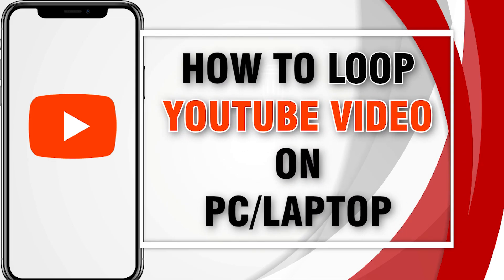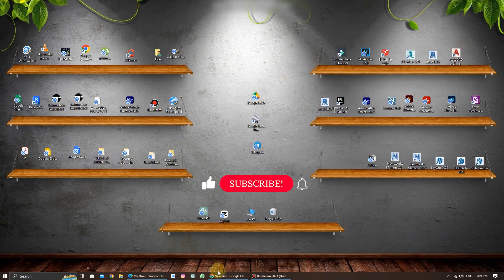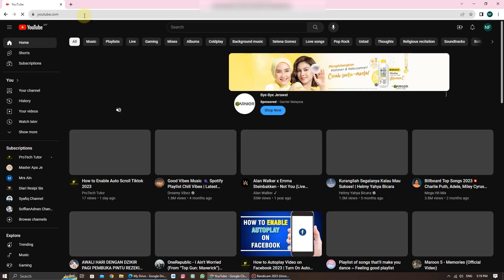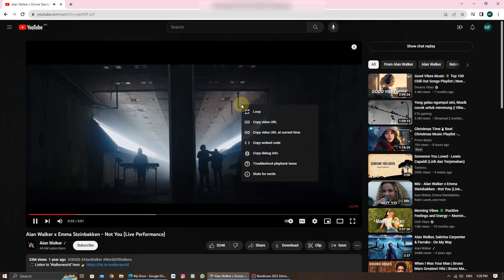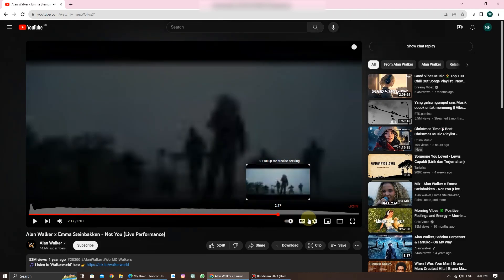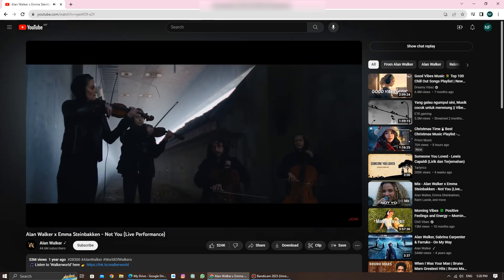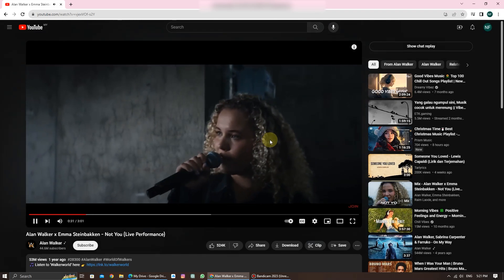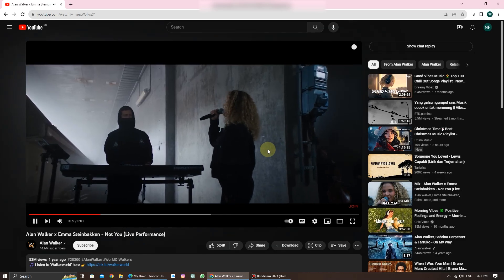How to Loop Youtube Video on PC/ Laptop (2023) | Easy Step-by-Step Guide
Want to replay your favorite YouTube videos without having to click 'Play' every time they end? Look no further! In this tutorial, learn how to loop YouTube videos on your PC or laptop effortlessly.

Discover the simple steps to set up the loop feature, allowing your favorite videos to play on repeat automatically.

Enhance your YouTube viewing experience by looping your favorite videos hassle-free! If you found this tutorial helpful, don't forget to give it a thumbs up, subscribe for more tech tips, and share it with friends who'd love to enjoy continuous playback of their favorite YouTube content. Let's dive into the world of looping YouTube videos on PCs and laptops! 🎥🔁